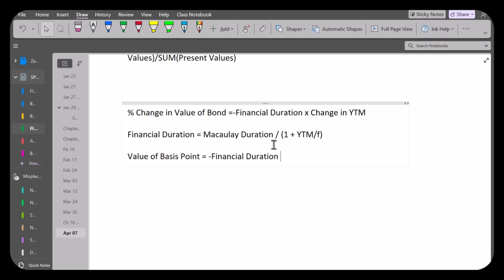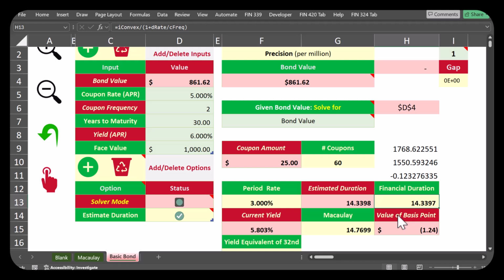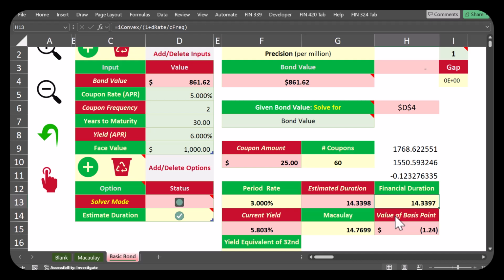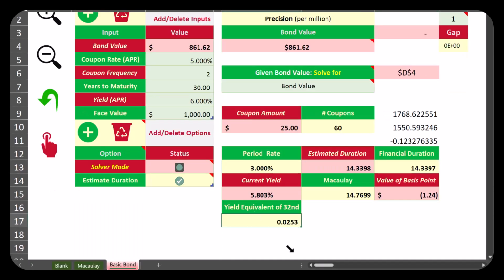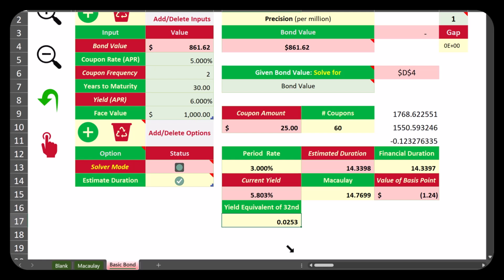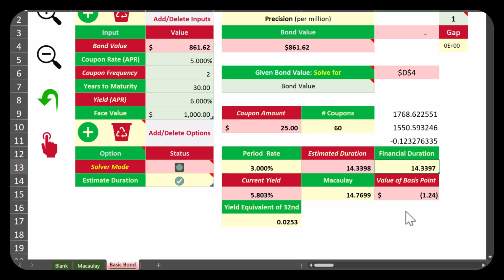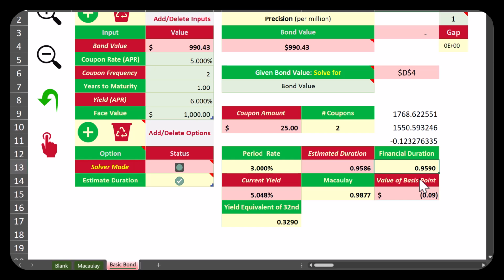SPRING 2025 FIN 420 MW Apr 07 Part 4 pf 6